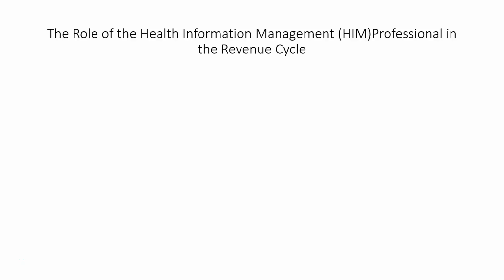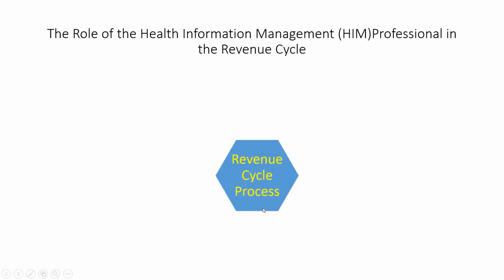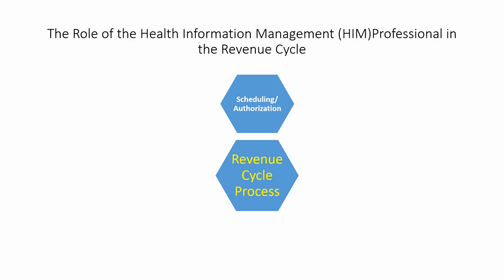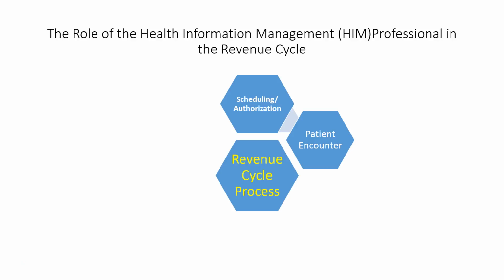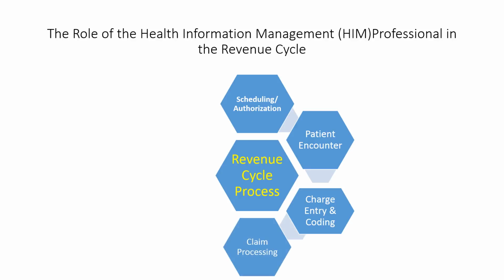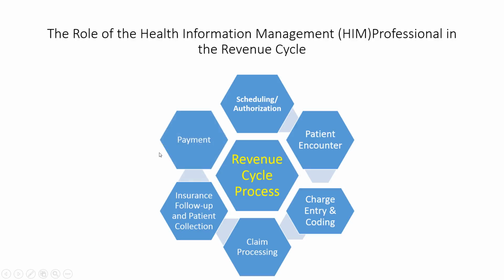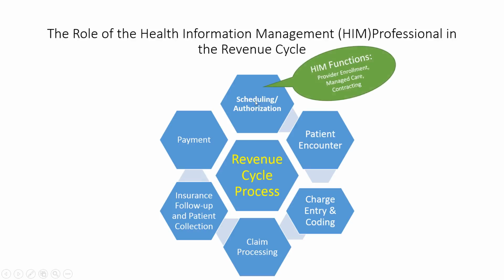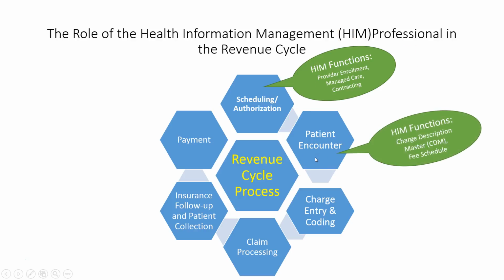Role of the HIM Professional in the Reimbursement/Revenue Cycle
HIM Revenue Cycle Overview